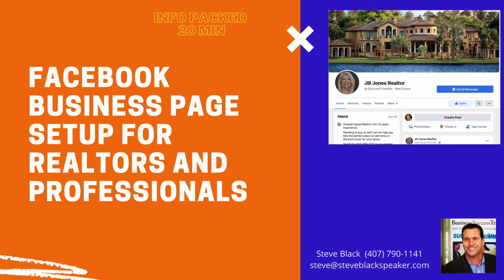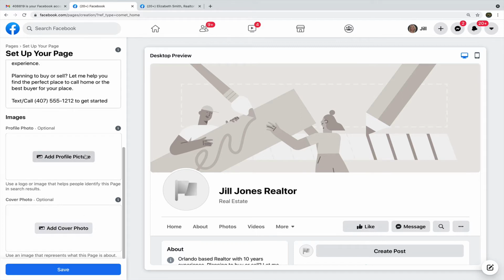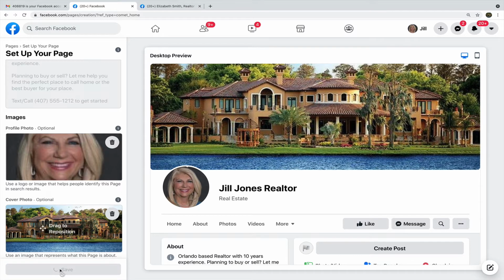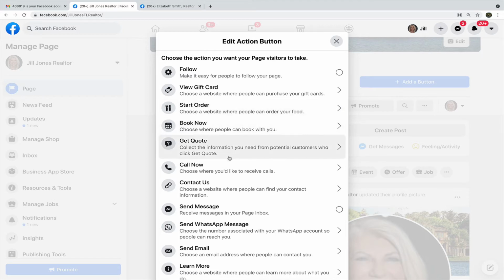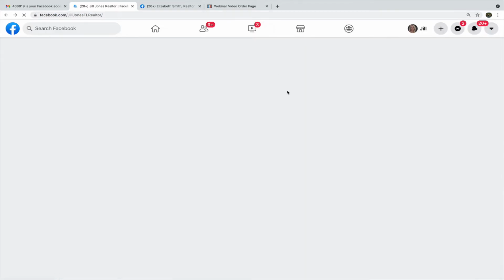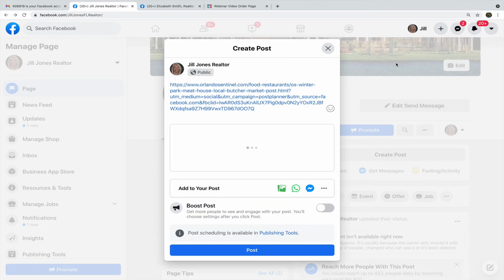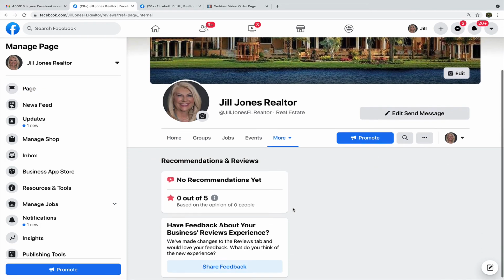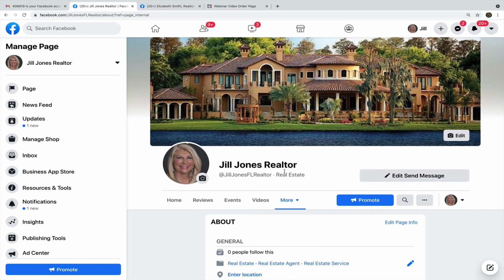Facebook Business Page Setup And Making Your First Posts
This is one of hundreds of training videos in Steve Black's Social Media Success Series - We are wrapping up our pandemic 90 percent off discount for the annual and two year memberships - learn more or text